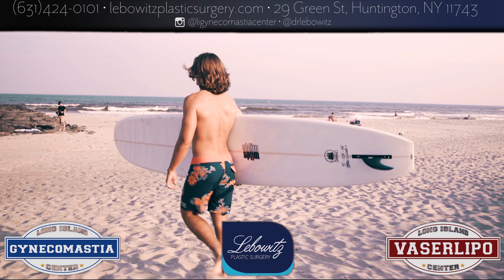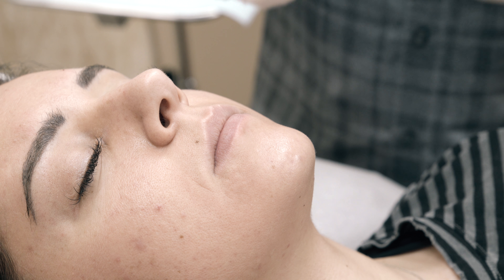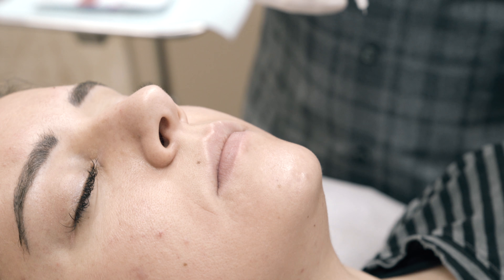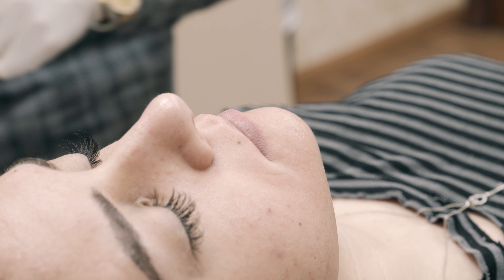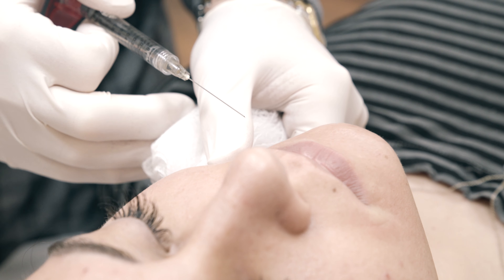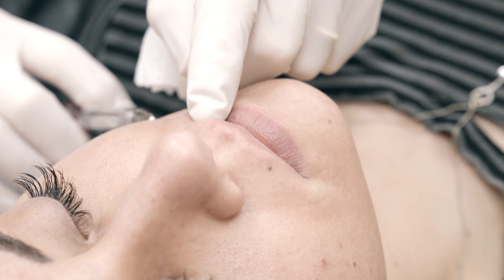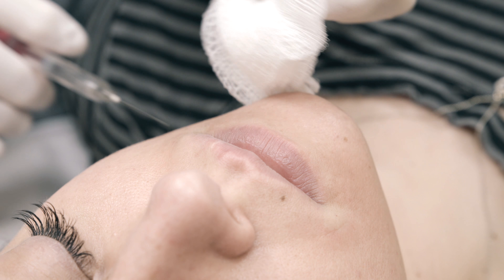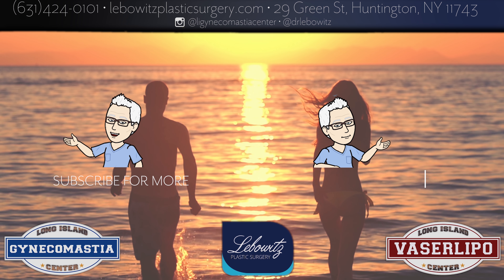Juvederm Volbella Lip Injections For HOT Lips! At Lebowitz Plastic Surgery, Huntington, New York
👨🏻‍⚕️Procedure: Juvederm Volbella lip fillers
🎯Goal: Plump up the Lips
✓Results: Immediate and Perfect RESULTS
✌️How it works: the Juvederm Volbella, HA Filler, Fills out and Volumizes the Lips to give a  Fuller, Volumized and Youthful Appearance
🙇 Note: Individual results and downtime may vary
🏋🏻‍♀️Exercise: same day
📆Full Recovery: a day
💉Anesthesia: local
🤕Pain?: No!